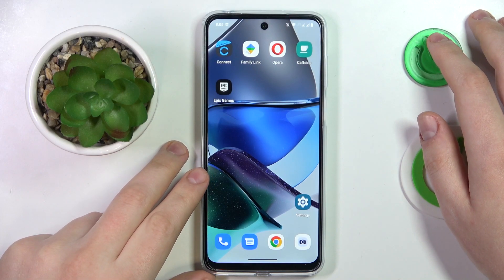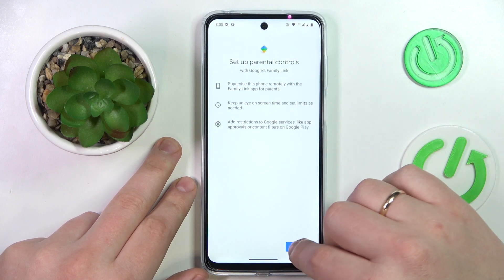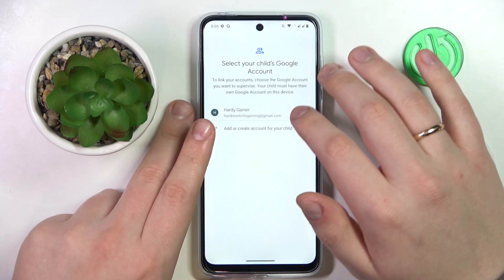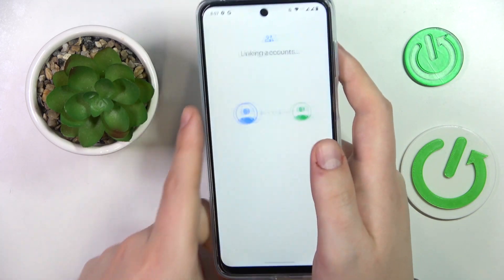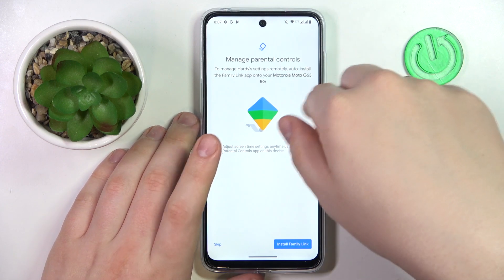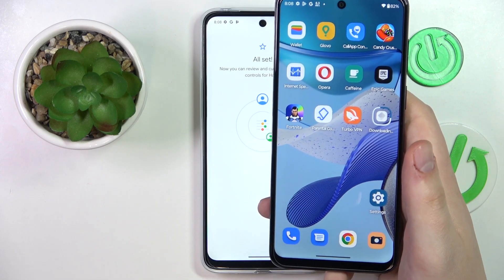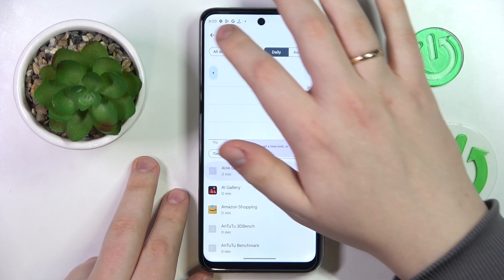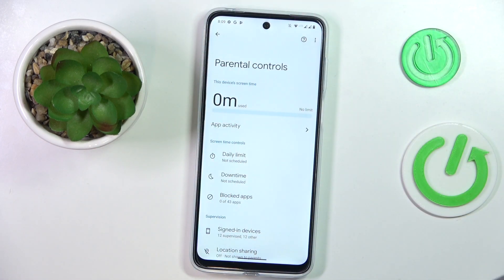How to Set Up Parental Control on Motorola Moto G23 / Family Link on Motorola Moto G23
If you'd like to protect your child from downloading malware or unverified apps from untrusted sources, then you'll have to set up parental control to let your child only use verified apps suitable for kids. To set it up correctly, watch this video closely to the end and follow the steps of our expert. Keep safe!

How to set up parental control on Motorola Moto G23?
How to install the family link on Motorola Moto G23?
How to set the family link for Motorola Moto G23?
How to protect your child from malware on Motorola Moto G23?
How to download and set up a family link on Motorola Moto G23?